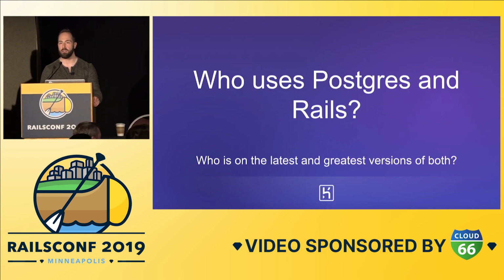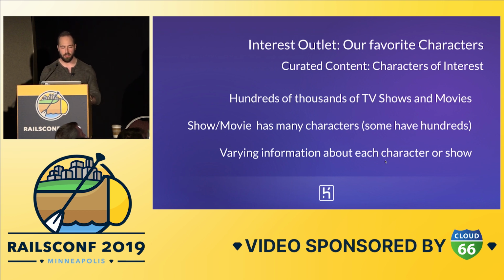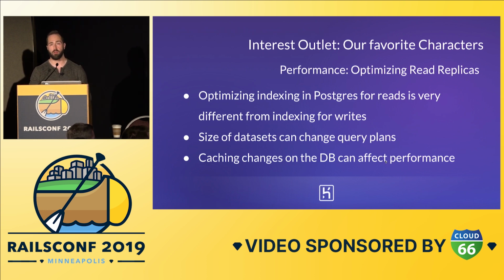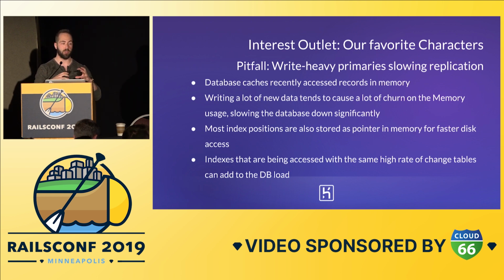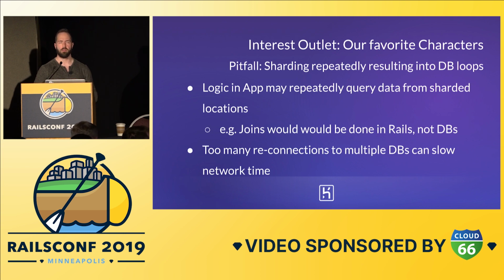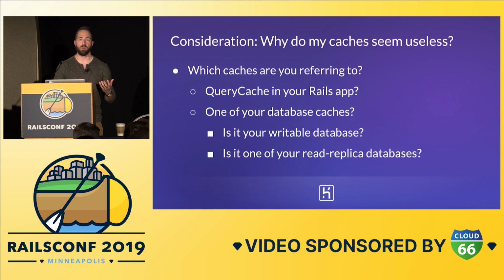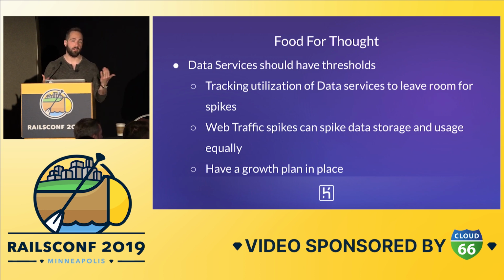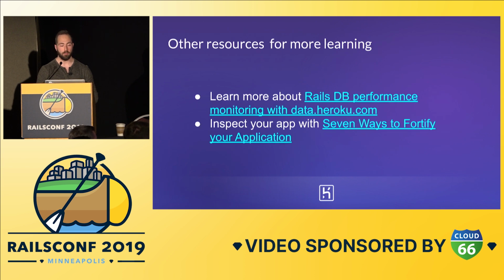RailsConf 2019 - Postgres & Rails 6 Multi-DB: Pitfalls, Patterns, Performance by Gabe Enslein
Rails 6 has officially added Multiple database support, and the options are overwhelming. We're here to help you make the right architecture decisions for your app. In this talk, we will look at performance gains and pitfalls to some common patterns including: separation of concerns, high-load tables, and data segmentation. We'll talk about read replicas, eventual consistency, and real-time (or near real-time) requirements for a Rails application using multiple Postgres databases.